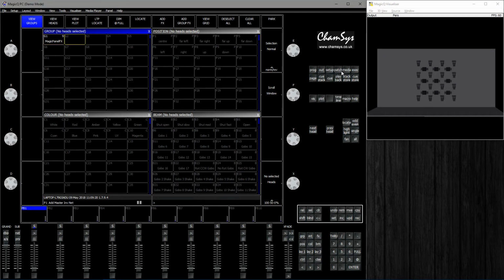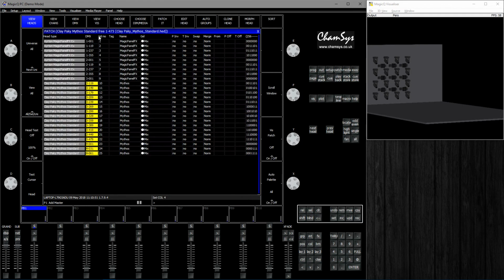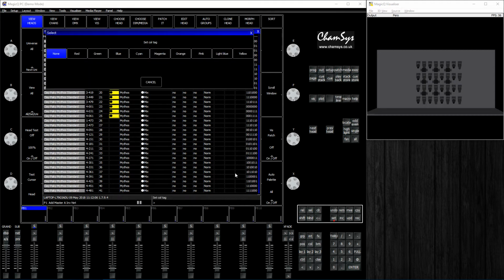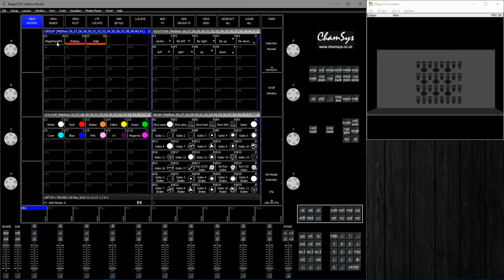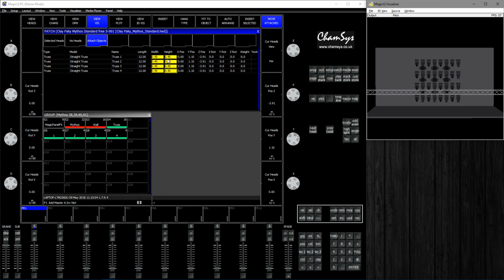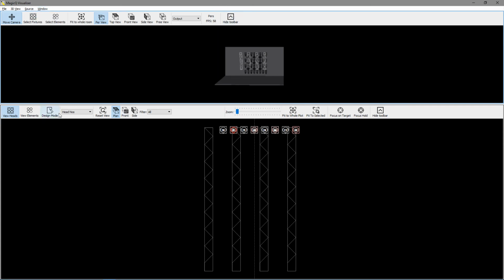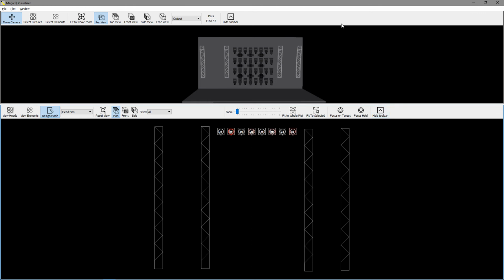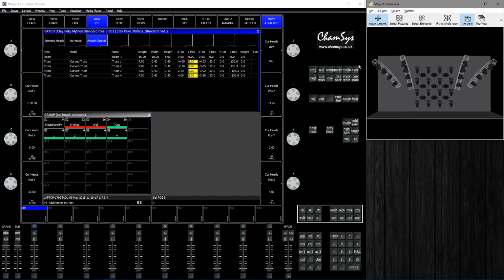ChamSys MagicQ: Create A Basic Rig | Part 2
A continuation of building a basic rig.

Resources:
MagicQ User Manual: